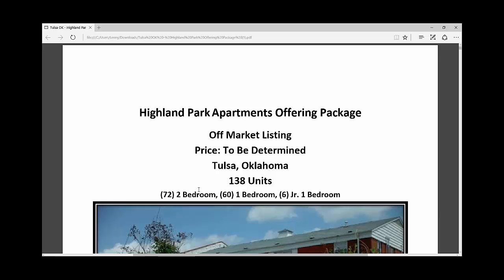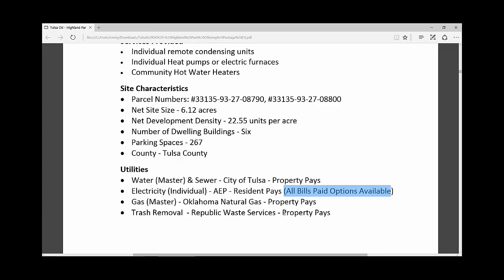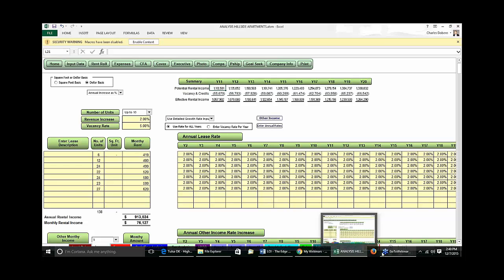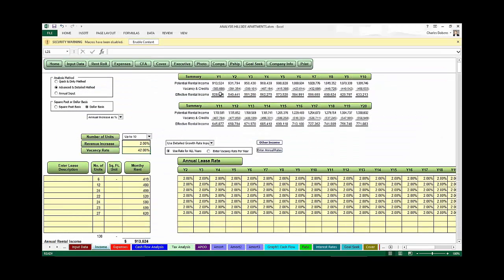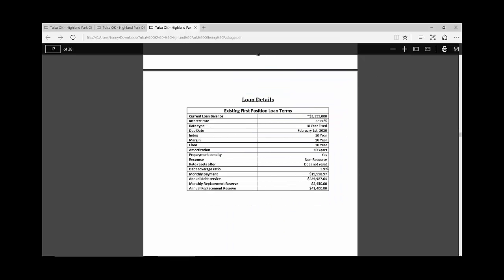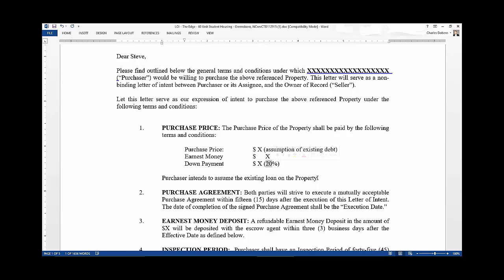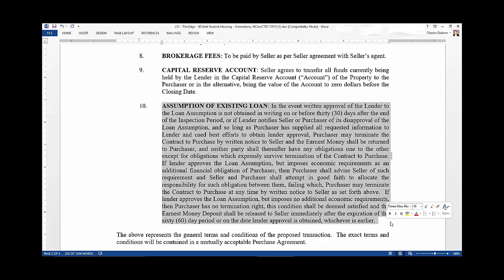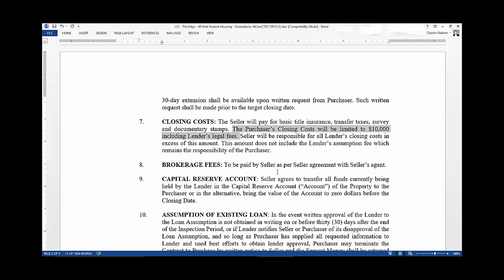Highland Park | MFIA Offer Writing Workshop - 8/1/16